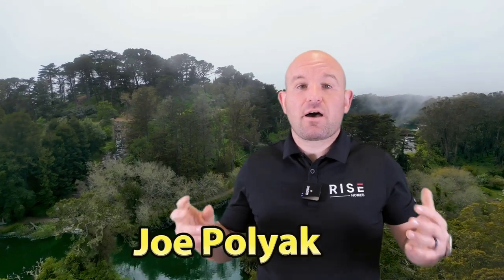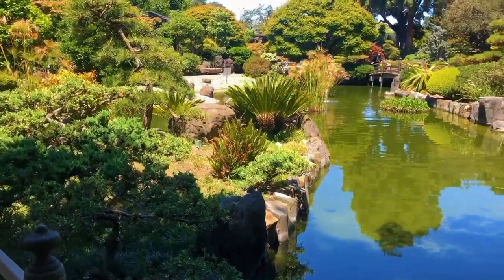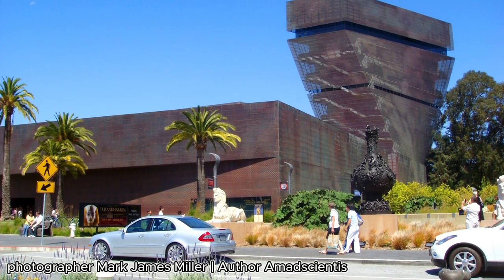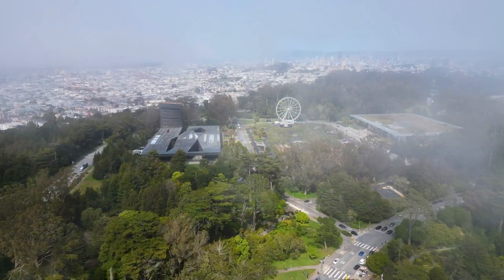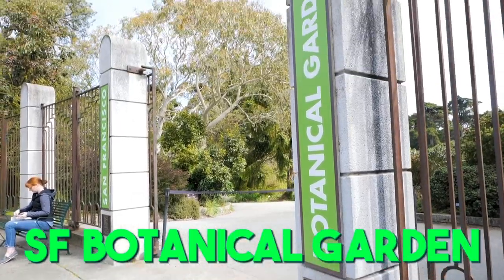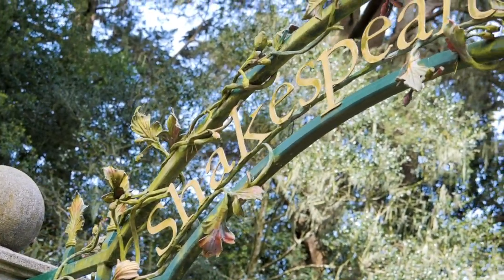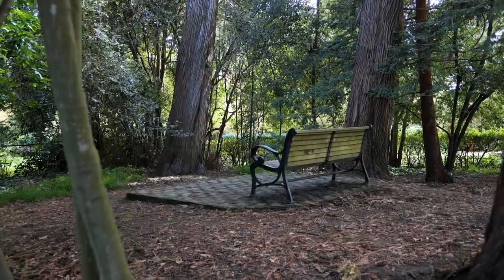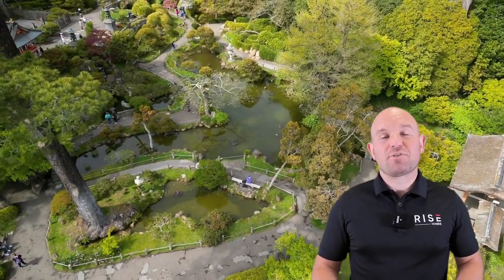Golden Gate Park: The Best Things to See and Do in San Francisco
7 Things to Do in Golden Gate Park, San Francisco 🤩 (save this post for next time you go there!)

Golden Gate Park is one of the largest urban parks in the world, and there's something for everyone to enjoy! Here are 7 of the best things to do:

* Japanese Tea Garden: 🌸🎍🍵 This tranquil garden is a beautiful example of Japanese culture. Enjoy a traditional Japanese tea ceremony, stroll through the garden, and admire the beautiful plants and flowers.

* De Young Museum: 🖼️🎨 This world-renowned museum houses a collection of art from around the world. See works by Van Gogh, Picasso, and other masters.

* California Academy of Sciences: 🦕🐋 This natural history museum is home to a variety of exhibits, including a planetarium and an aquarium. Learn about dinosaurs, the human body, and the natural world.

* Stow Lake: 🚣‍♀️🎣 This picturesque lake is a popular spot for boating, fishing, and picnicking. Rent a rowboat or paddleboat and explore the lake, or simply relax on the shore and enjoy the view.

* San Francisco Botanical Garden: 🌿🌱 This 55-acre garden is home to over 9,000 different types of plants. Explore the different plant collections, or take a guided tour to learn more about the plants.

* Shakespeare Garden: 🌹🥀 This charming garden is dedicated to the works of William Shakespeare. See plants mentioned in Shakespeare's plays and poems, and enjoy the peaceful setting.

* Spreckels Lake: 🚤 This man-made lake is a popular spot for model boating and fishing. Rent a model boat and race your friends, or try your hand at fishing.

DRE# 01872572

Check out our home valuation tool to get an idea of what your home is worth

RISE Homes is a leading San Francisco Bay Area real estate team. We specialize in residential real estate sales in all six of the SF Bay Area counties; San Francisco, San Mateo, Santa Clara, Alameda, Contra Costa, and Marin. We have agents and operations staff who specialize and are very familiar (most of us are SF Bay Area natives) with their respective geographic territory. Our primary focus is on helping our clients navigate the highly competitive San Francisco real estate market, and in the process, conducting ourselves with integrity and transparency while always focusing on continuous improvement.

Joe Polyak is the Founder of RISE Homes. Joe was born and raised in San Francisco, and currently lives in San Mateo, CA with his wife Valerie, daughter Autumn, their two dogs, Bonnie the pitbull-mutt and Daisy the pug, and their turtle, Donatello. Joe has been in real estate since 2010, and is a top 1% agent in the San Francisco Bay Area, with over $80,000,000 per year in sales volume. Joe built his business by specializing in probate/trust sales and working with and educating first time home buyers.